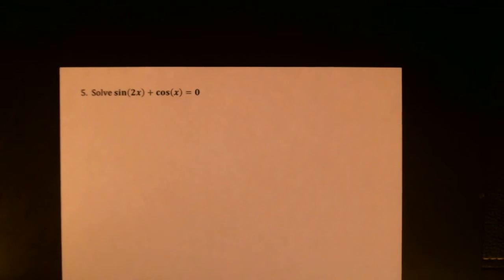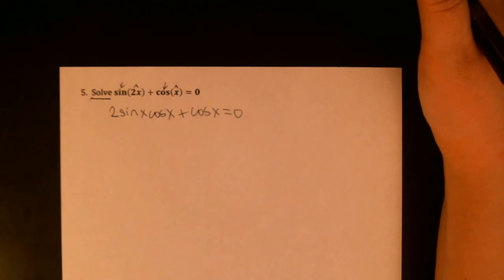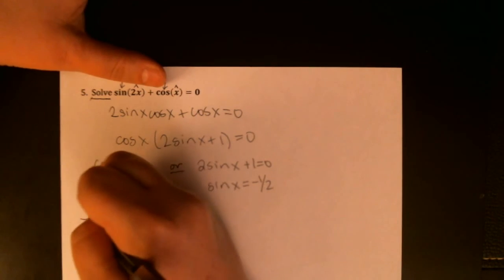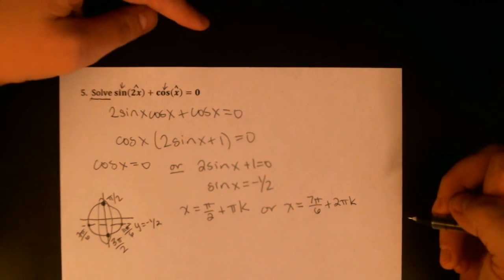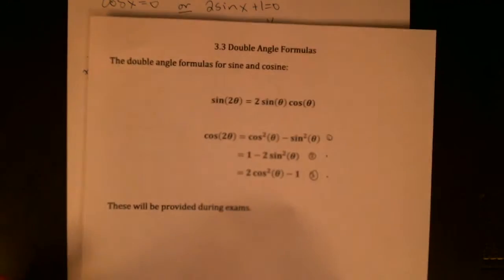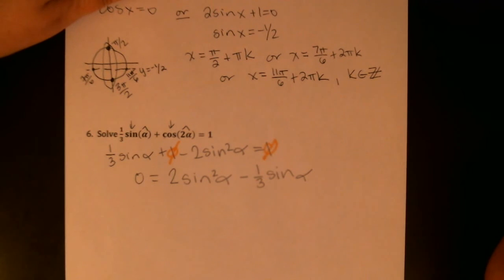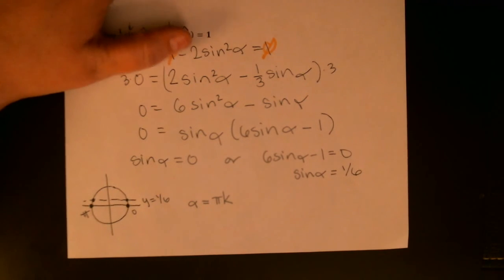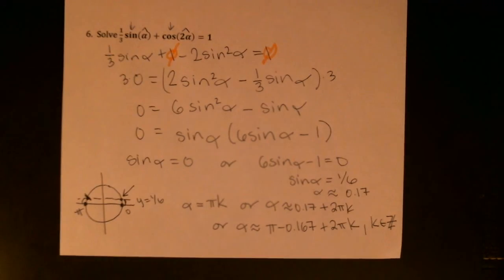M142 3.4 Example 3